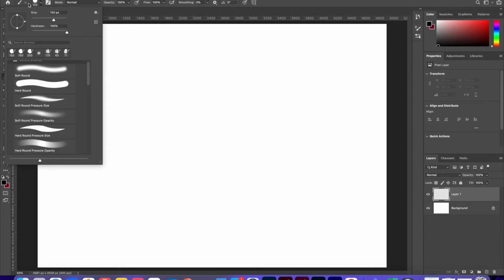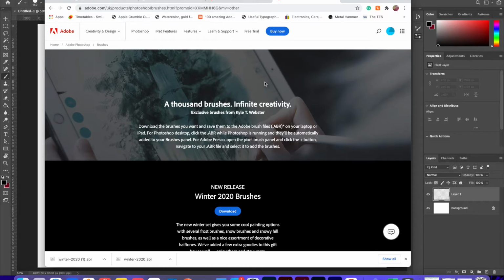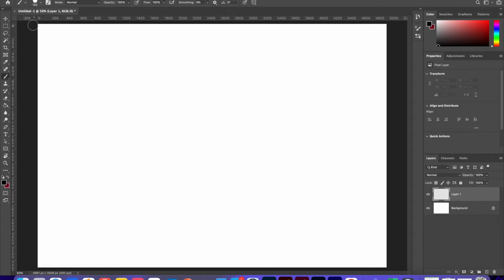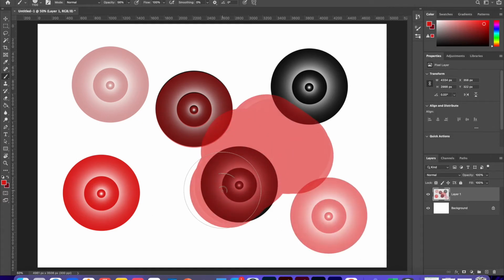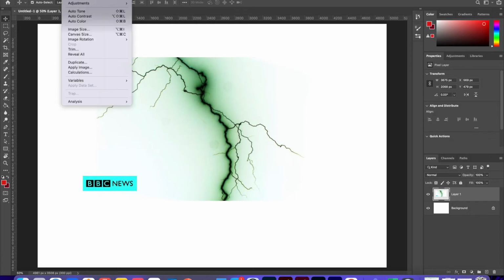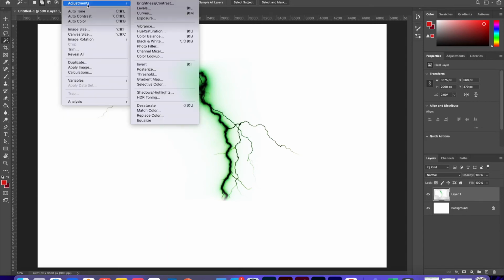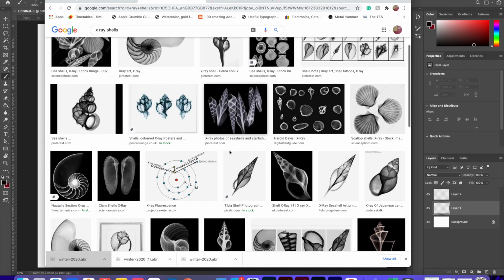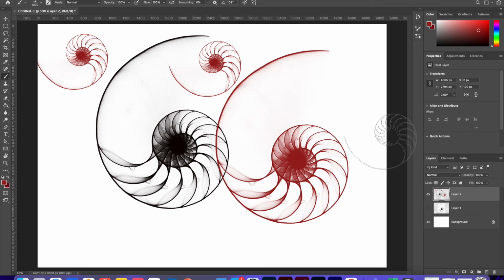Downloading brushes and creating your own brush shapes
In this video, I demonstrate how to download brushes from the Adobe website and I also demonstrate how to create your own brush shapes from drawings and images from the internet.